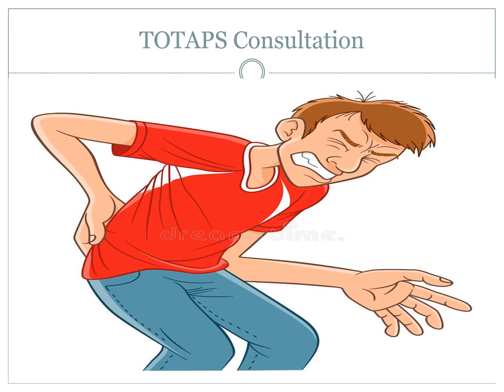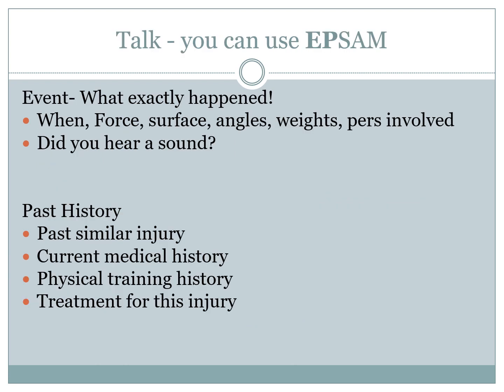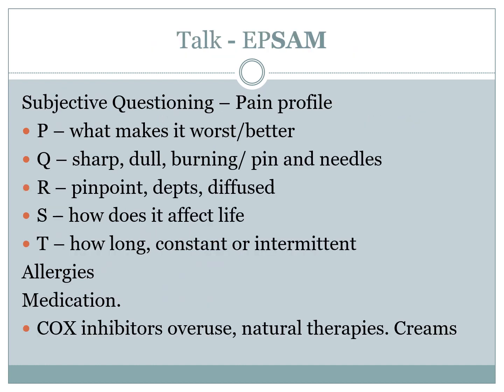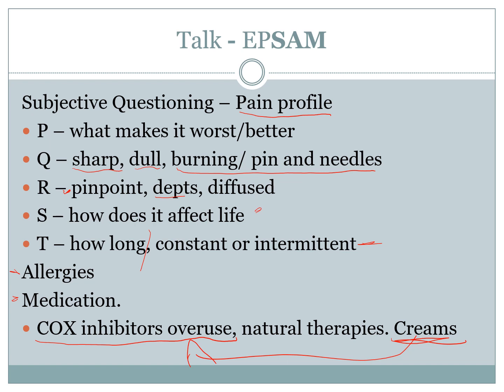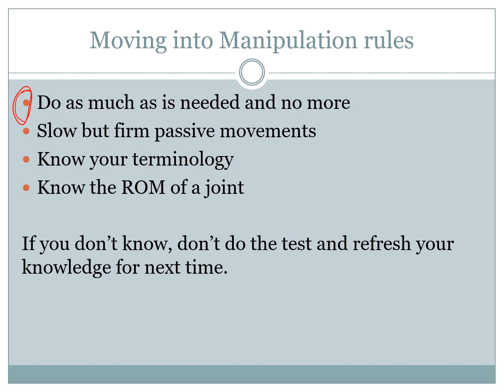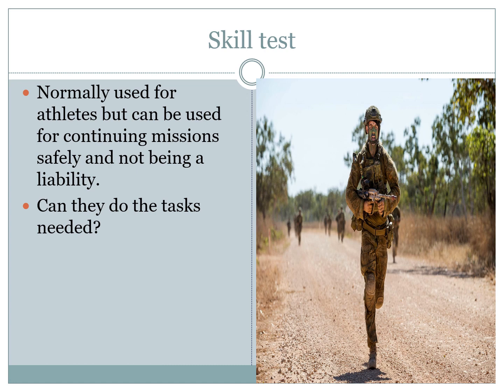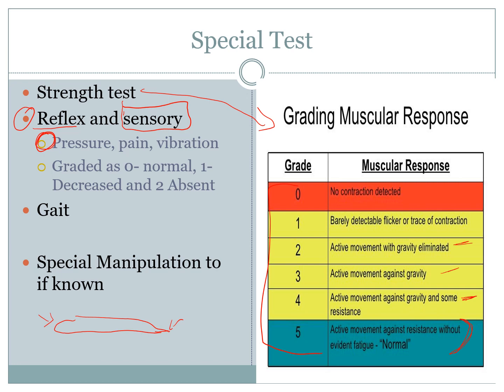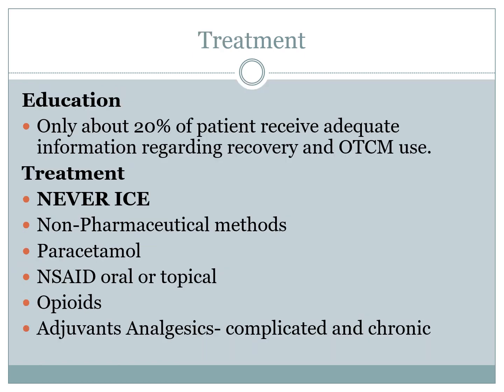TOTAPS Consultation - Musculoskeletal injuries assessment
TOTAPS is a way of  assessing sports injuries in athletes and amateur players. It provides an easy way of remembering all the steps in assessing a sports injury before allowing a player to return to the field. TOTAPS

So what does TOTAPS stand for?

Talk
Talking to the athlete is the first step in assessing an injury. Find out exactly what happened when the injury occurred, it is important to establish a mechanism of injury.

Ask about symptoms such as pain – find out the exact location of the pain and how severe it is.

Observe
Observing an injured body part is incredibly important. If a limb has been injured, always compare the injured limb to the uninjured limb.

Look for any open wounds, swelling, deformity or redness. Remember swelling may not occur immediately after an injury.

Touch
Feel for any tenderness over the injury site. Severe tenderness when feeling a bone may indicate a fracture.

Active movement
Active movement involves the athlete moving the injured part themselves. Ask them to perform a range of movements to see if these movements bring on pain.

Passive movement
Passive movement involves you (as the first aider) moving the injured part / joint through its whole range of movement. You should stop if any of the movements bring on pain.

Skills test
The final component to TOTAPS is a skills test. This involves the athlete performing some basic skills relevant to their sport to see if these movements exacerbate the injury.